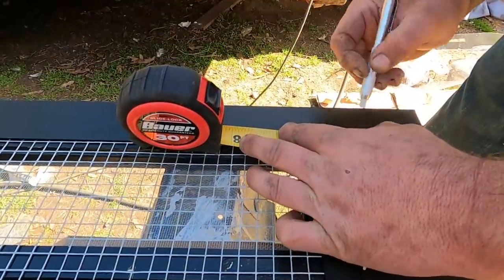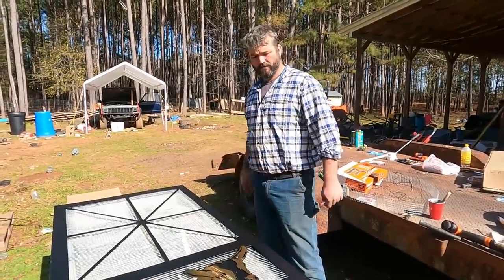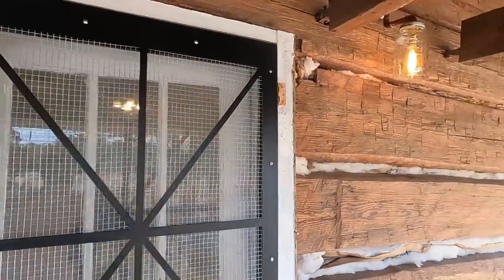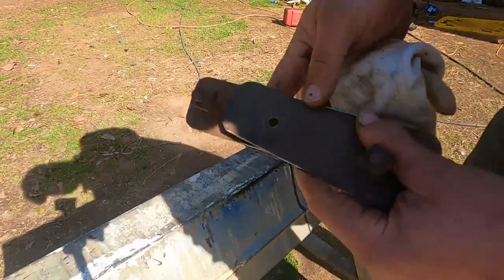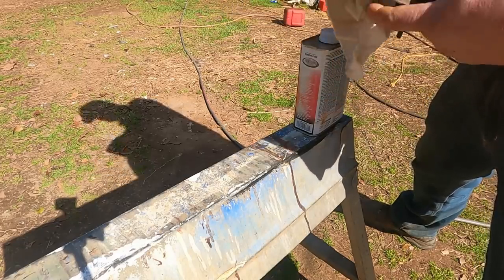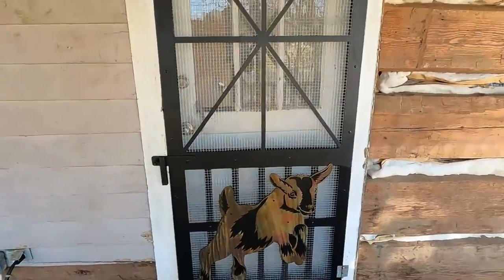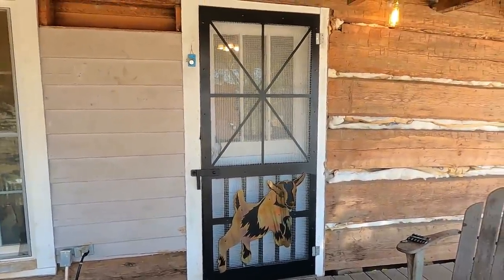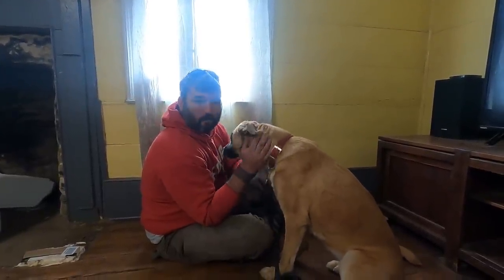UNBELIVABLE TRANSFORMATION! | SCREEN DOOR ON 194 YEAR OLD LOG CABIN BROUGHT BACK TO LIFE | MEET MiMi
I get the screen door hung and final touches finished up. And as promised I introduce MiMi.